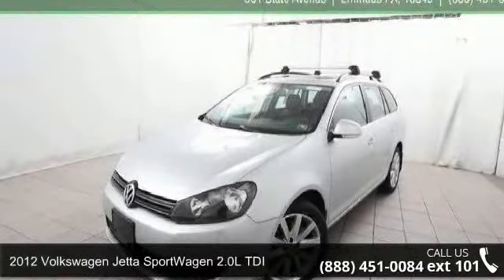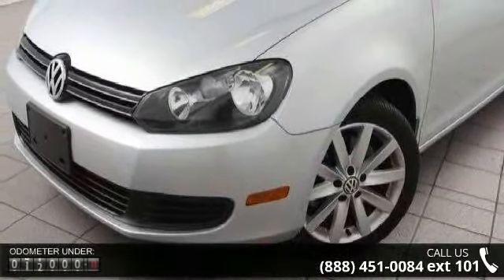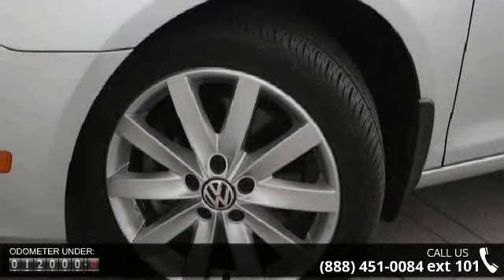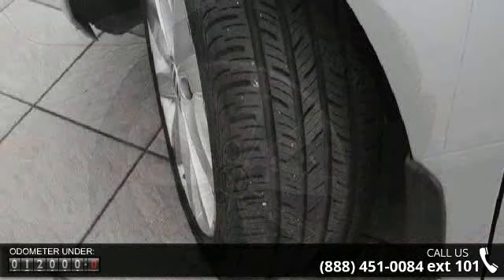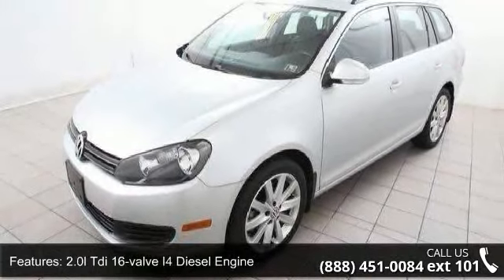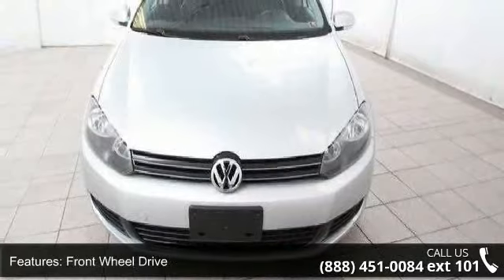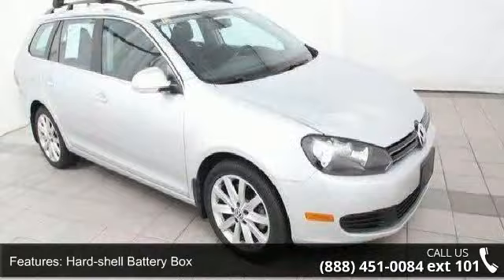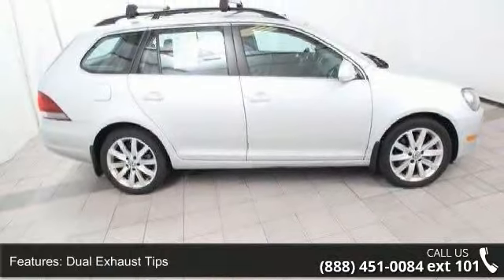2012 Volkswagen Jetta SportWagen 2.0L TDI - Kelly Car - E...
Only 12541 miles. 1 Owner Clean Auto Check Report. New Dodge trade. 2.0 Liter turbo Diesel 6 speed Automatic Power windows, Power door locks, Alloys CD. Its Live Market Priced to assure you of the best value for your dollar. Finished in silver with black leather. Plus its a Kelly Risk Free used car. New Pa state inspection our 154 point inspection and its been fully serviced in our shop. 6 mo./6,000 mile limited bumper to bumper warranty. Plus our 3 day money back guarantee and our 30 day trade out policy. Kelly Auto Group serving the Lehigh Valley since 1967. Winner of the Morning Calls Readers choice for the best place to buy a used car in the Lehigh Valley